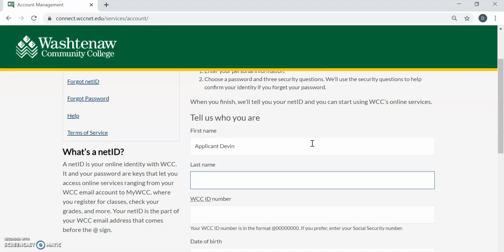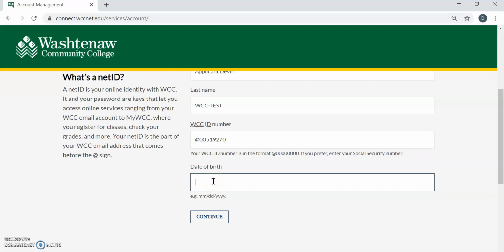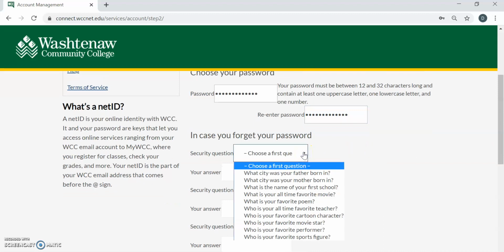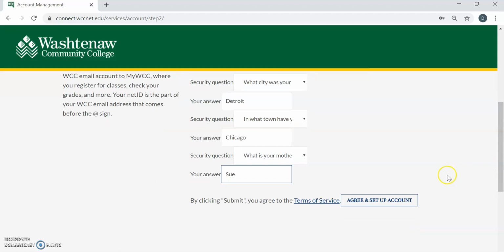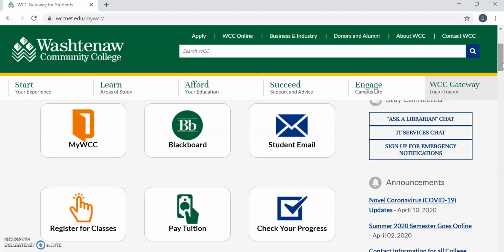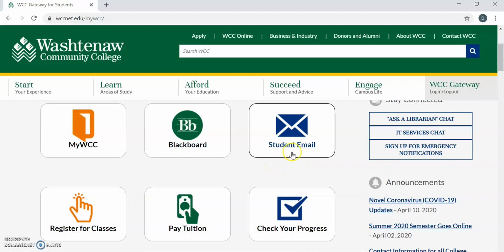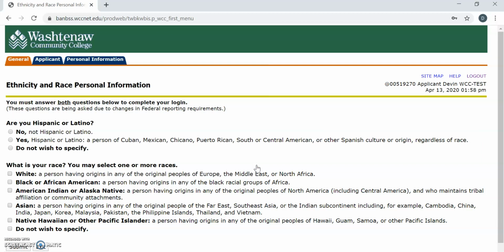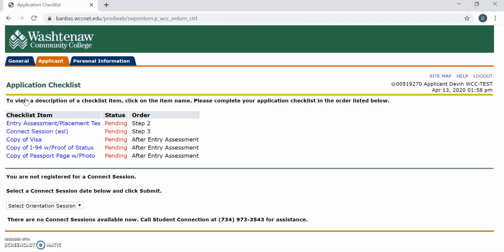Setting Up Your Account at WCC